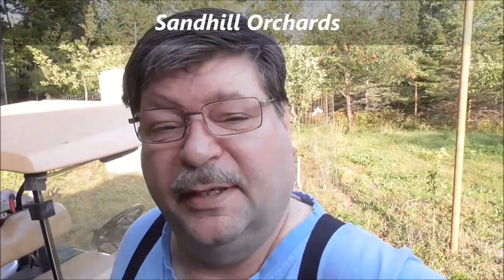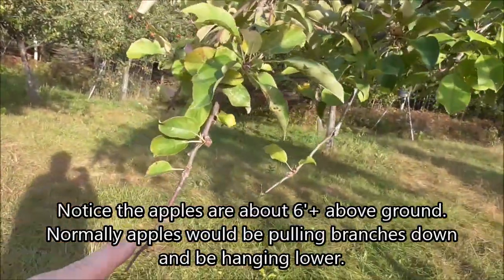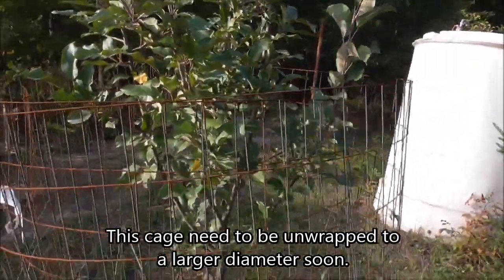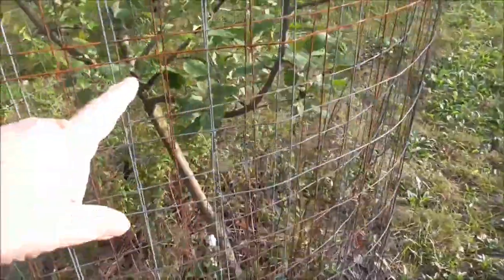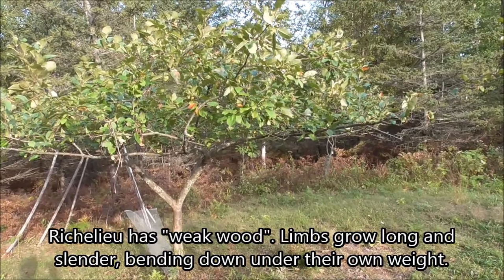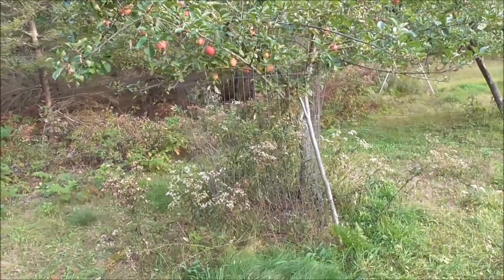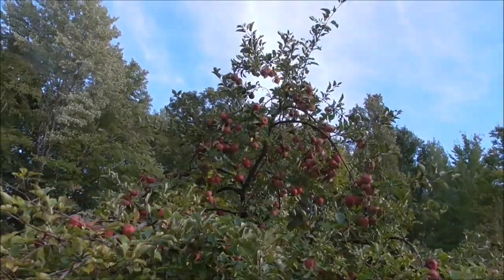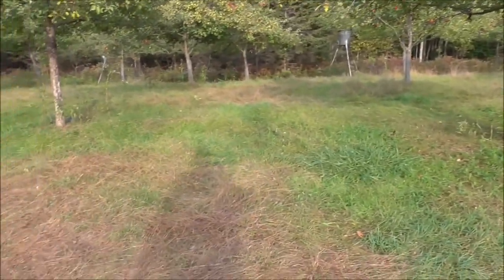How to Grow Apples for Deer - Part 2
After 15 years of growth, this is what a small orchard will look like.